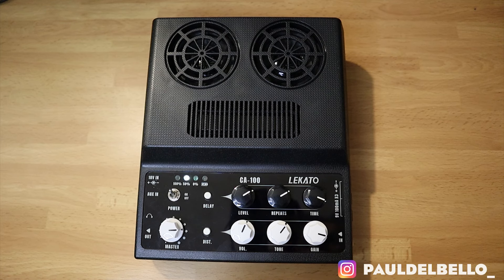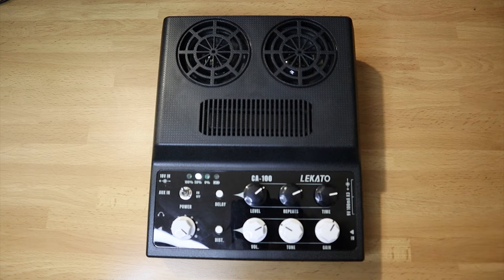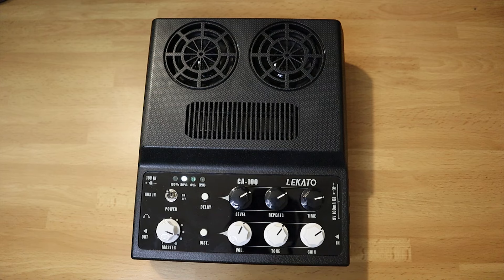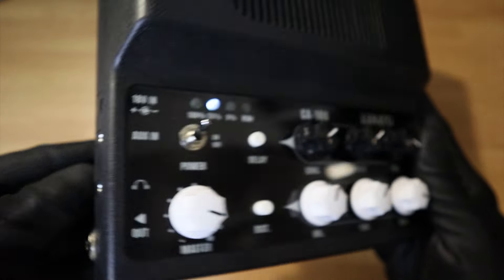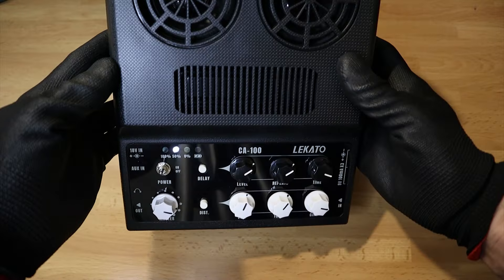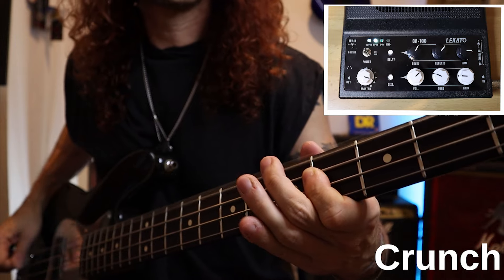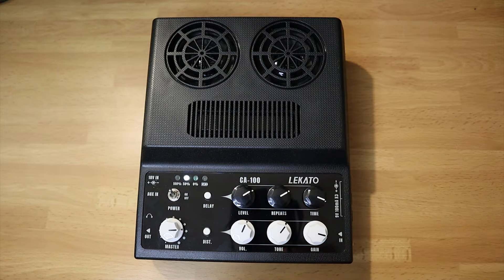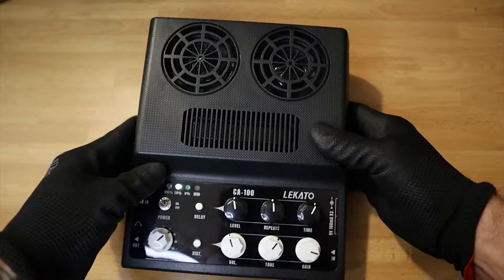Lekato CA100 - Portable amp - demo & review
🎸I Use   @DRHandmadeStringsOfficial